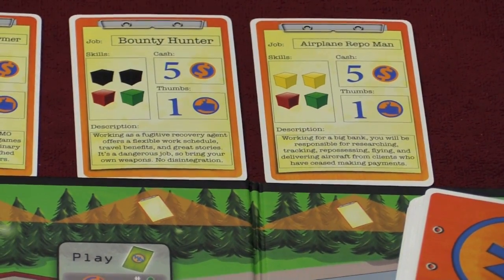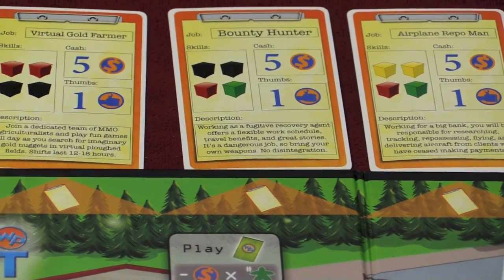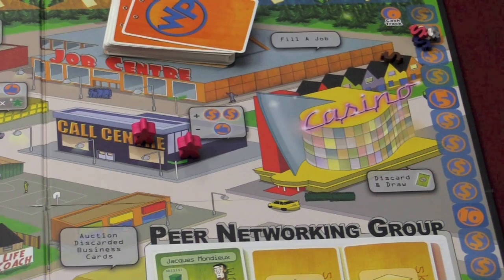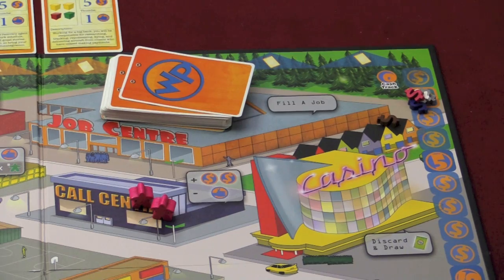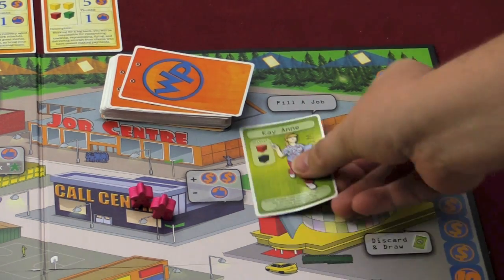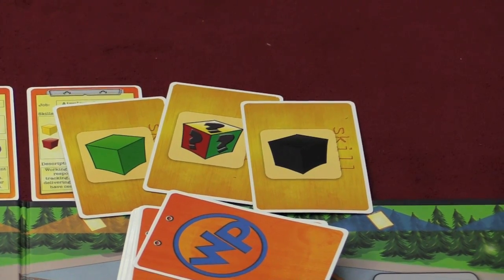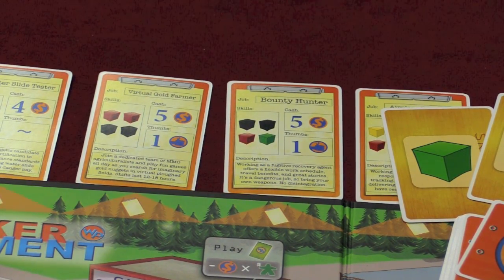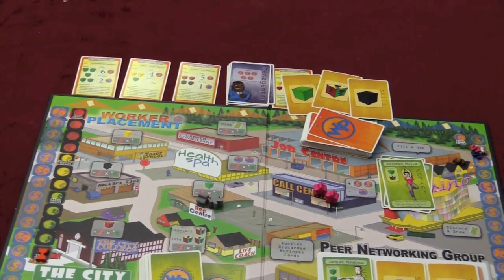Worker Placement Review - with Tom Vasel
Tom Vasel takes a look at this worker placement game called. Worker Placement

00:00 - Introduction
01:04 - Overview
06:13 - Final Thoughts